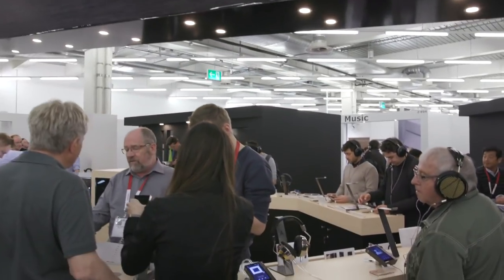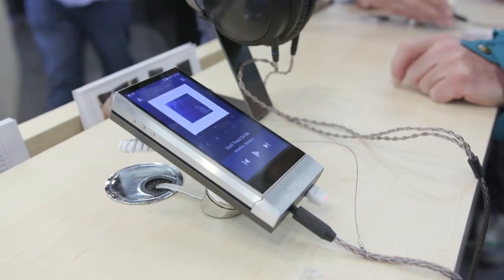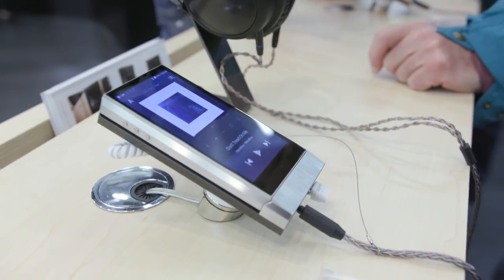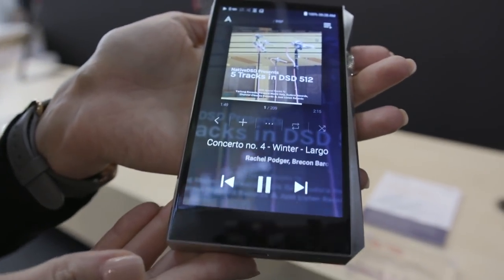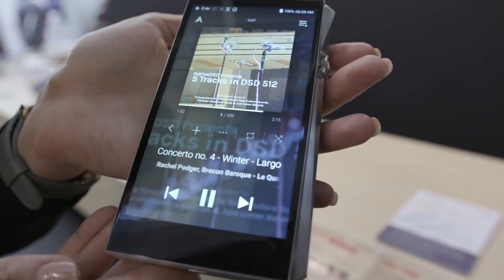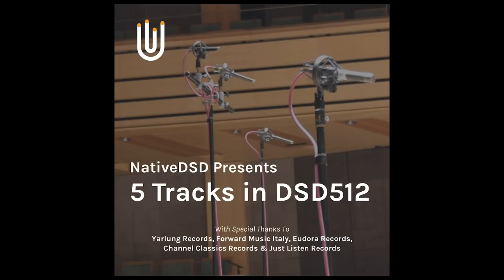NativeDSD Launches DSD 512 on Astell & Kern's flagship A&ultima SP2000, Katie Springer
NativeDSD talks to US sales operations manager Katie Springer introducing the DSD512 files on this newly launched player. You can get the 512 tracks from this

The A&ultima SP2000 sits at the top of the brand’s flagship A&ultima line above the SP1000, and utilises two top-of-the-line Asahi Kasei DACs (AKM AK4499EQ) in a dual-mono configuration.

It’s the first A&K player to support 32-bit/768kHz PCM and native DSD512 files, and also the first to use separate audio channels between the unbalanced and balanced outputs, through which impressive levels of power - 3Vrms and 6Vrms respectively - are achievable.
These higher bit rate DSD 512 tracks are pure DSD created by NativeDSD Mastering Engineer Tom Caulfield. They are not up samplings, for there are no PCM or DXD conversions involved in their production. They are re-modulations of the original DSD 256 encoding modulation that produced the DSD 256 releases. The sonic advantage to these new Stereo DSD512 tracks, as with all higher DSD bit rate releases, is the wider frequency passband prior to the onset of modulation noise. This results in the listener’s DAC using gentler and more phase linear filters for playback of the music.